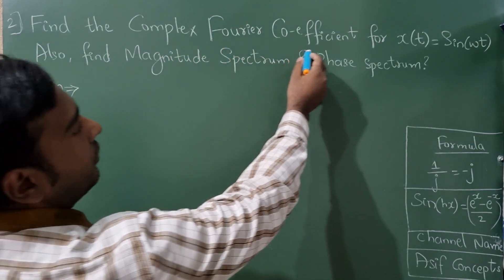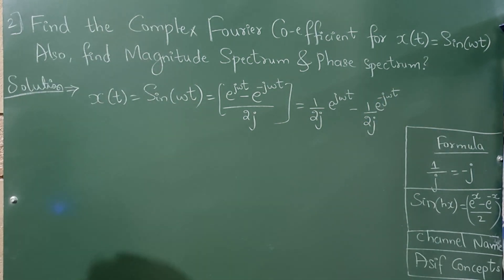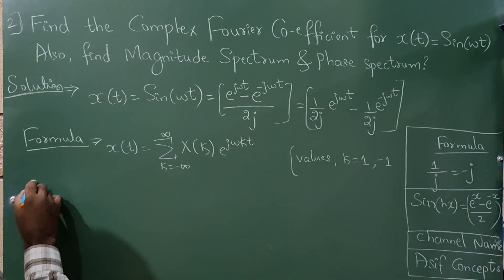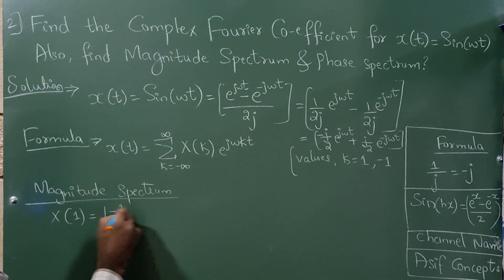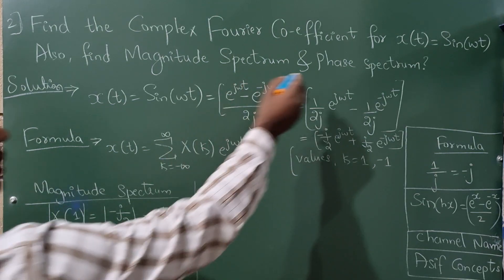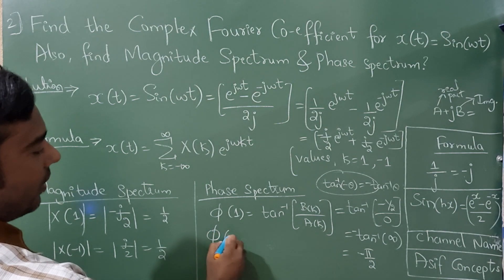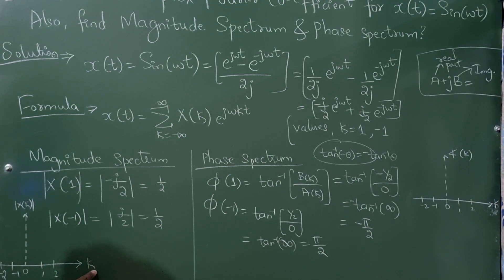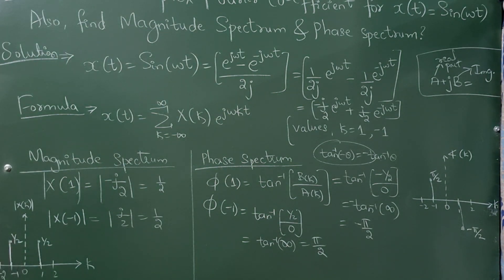Find the complex fourier coefficient for x(t)=Sin(wt). Find Magnitude & Phase spectrum?